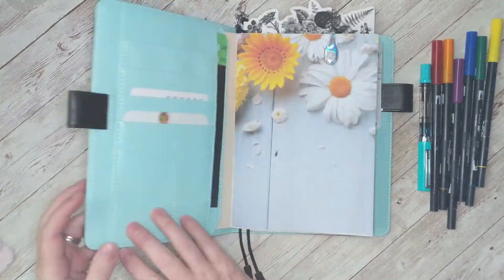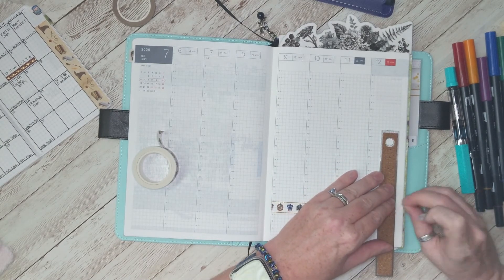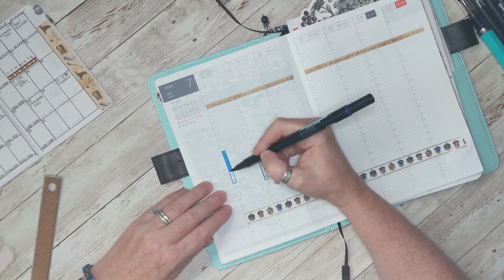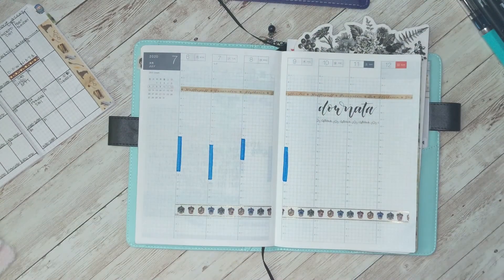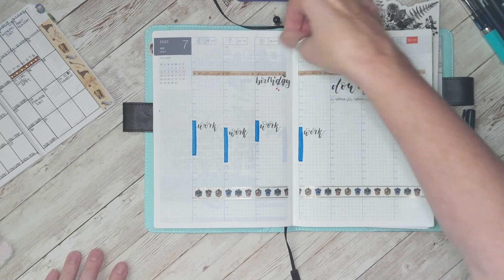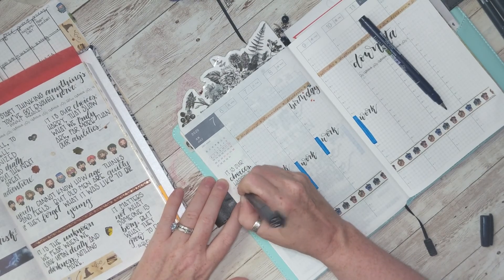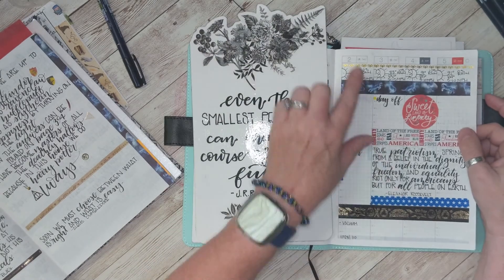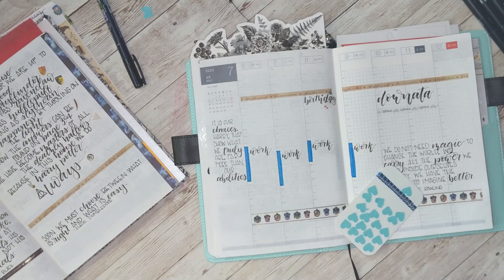Plan with me Week 28 - Hobonichi Cousin Avec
Join me as I plan for the current week.  No much going on as my life has been put on hold.  Still, its fun to put washi tape and colors in my Hobonichi.

Tombow Colors Used:
#555 – Ultramarine
#277 – Dark Green
#055 – Yellow
#946 – Gold Ochre
#676 – Royal Purple
#847 - Crimson